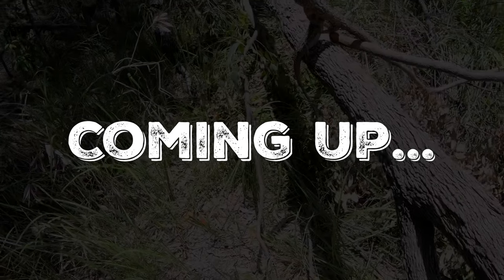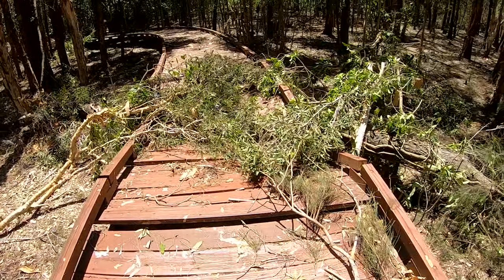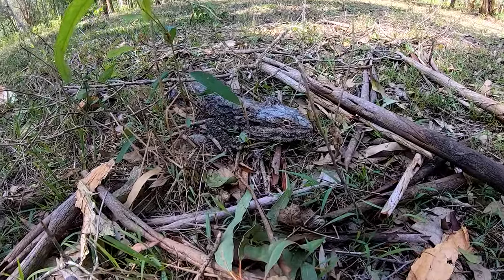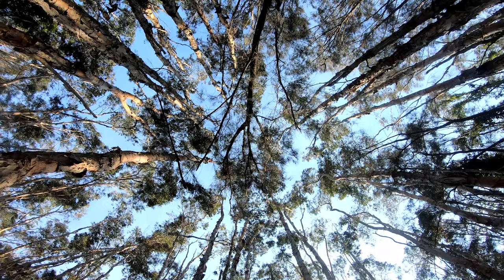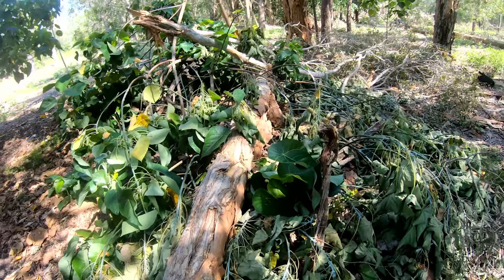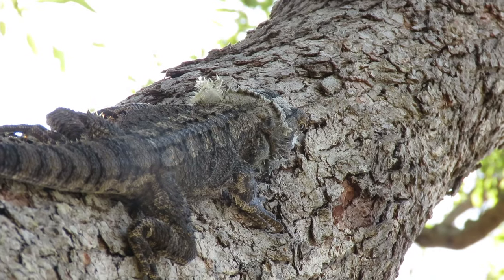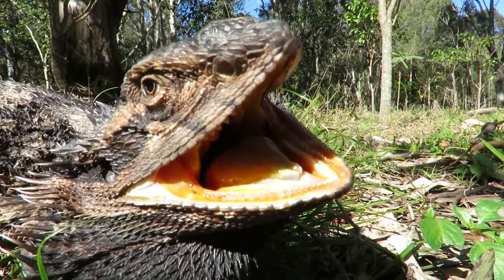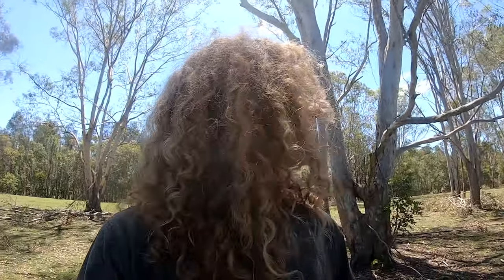I Found BEARDED DRAGONS in the Wild!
Join me as I track down the largest Bearded Dragon species on earth, the Eastern Bearded Dragon, found only in the open forest and scrubland of eastern Australia. Unlike the lizards sold as popular pets, wild dragons can be aggressive and super agile but they are still as lovable and charming as ever. 🦎

Featured Species:
[1:22] Eastern Bearded Dragon (Pogona barbata)
[2:33] Lace Monitor (Varanus varius)
[5:38] Red-belled Black Snake (Pseudechis porphyriacus)